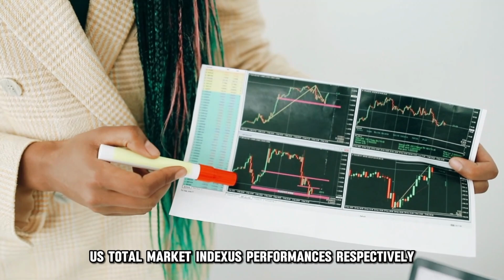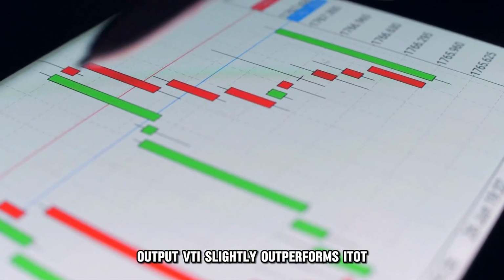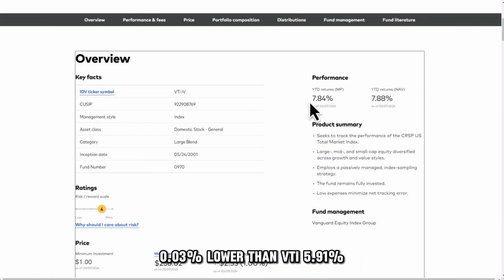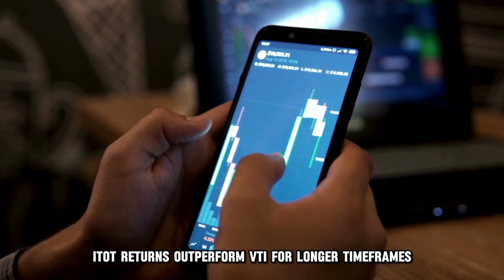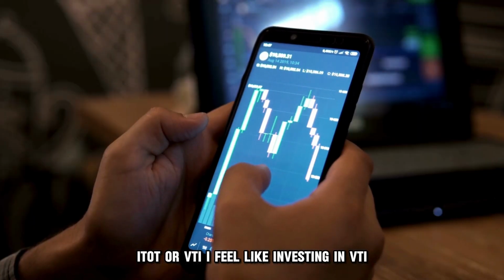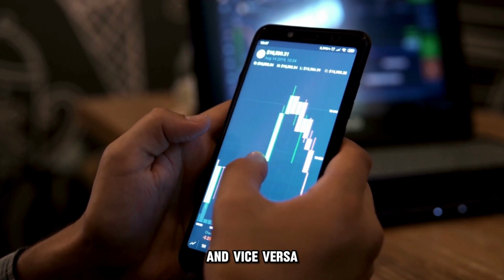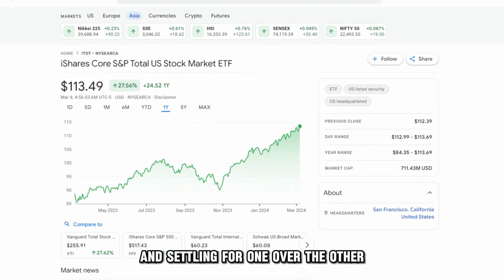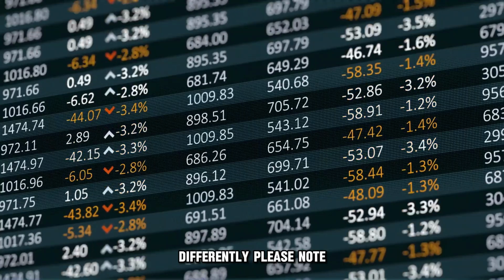ITOT vs VTI - Which ETF Is Best For Your Portfolio? (Total U.S. Stock Market Comparison)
ITOT vs VTI - Which ETF Is Best For Your Portfolio? (Total U.S. Stock Market Comparison). In this comparison video I will talk about ITOT vs VTI.

So, the main difference between them is their underlying indices.
IShares passively manages ITOT to replicate the performance of the S&P Composite 1500 Index. On the other hand, Vanguard indirectly manages VTI according to the performance of the CRSP US Total Market Index.
Therefore, ITOT and VTI are indirectly managed to replicate the S&P Composite 1500 Index’s and CRSP US Total Market Index’s performances, respectively.

Performance
Although the two ETFs have a close return-based performance output, VTI slightly outperforms ITOT for short-term performance. ITOT has so far achieved a maximum return rate of 5.88%, 0.03% lower than VTI’s 5.91%. Conversely, ITOT returns outperform VTI's for longer timeframes; for instance, their average annualized returns for the past decade are 12.11% and 11.93, respectively. These returns yield a 0.18% margin, ITOT outsmarting its VTI counterpart.
Therefore, the ETFs tie in this category as they outsmart each other’s performances for short and long timeframes.

Investment risk
When assessing their investment risks using volatilities and experienced drawdowns, ITOT presents with fewer investment risks than VTI. However, their investment risks based on their respective Sharpe ratios indicate lesser risks in VTI than ITOT, though by a small margin.
Therefore, ITOT and VTI tie in this category again as they outsmart each other’s investment risk, depending on the adopted assessment metric.

But do they have similarities?
ITOT and VTI present more similarities than differences. For instance, they both have a 0.03% expense ratio, meaning they charge their investors equally for equal stock shares. More so, the tiny inconsiderable margin between their ETFs indicates that they experience identical stock price shifts due to market forces.

To sum up, which is better – ITOT or VTI?
I feel like investing in VTI is just like investing in ITOT and vice versa, as they present almost identical provisions with very slight margins. I’m convinced that the ETFs are equally convenient, and settling for one over the other will depend on the investor’s choice of the underlying index, as the indices expose their replicating funds to the stock market differently.